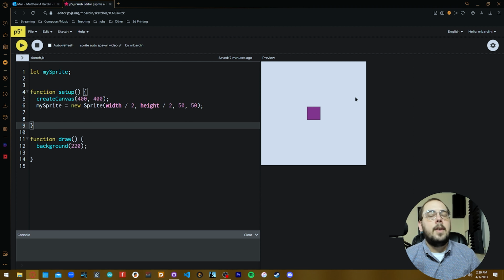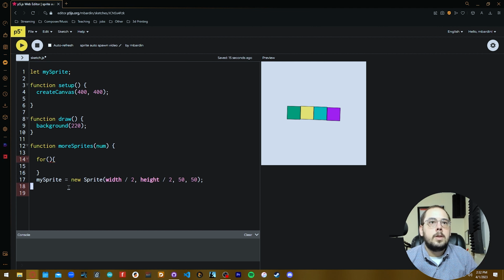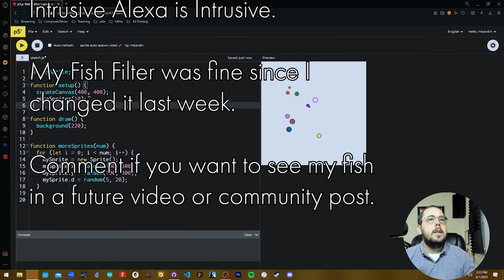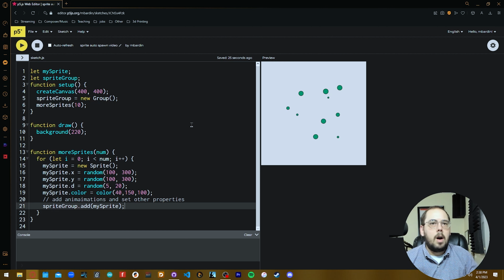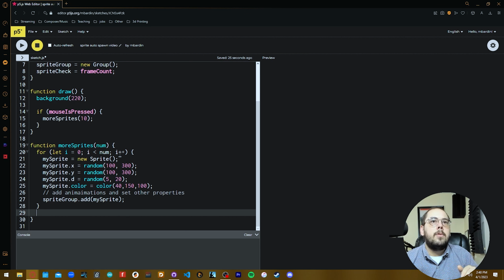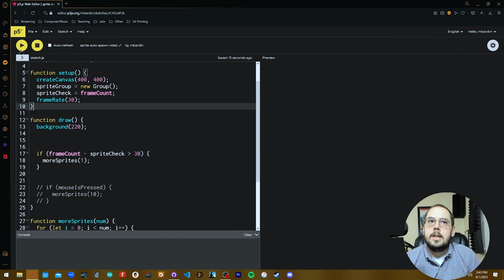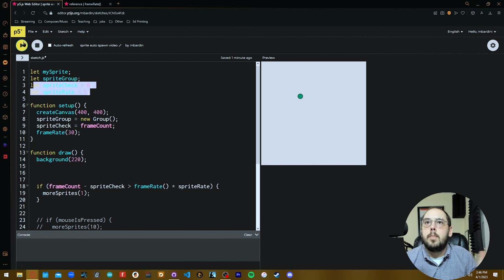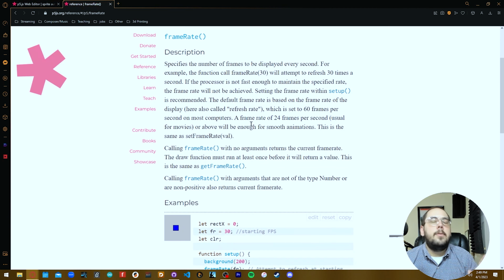Automatically schedule anything with frameCount and p5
This video goes over how to automacially spawn a sprite every second using the following techniques:
modular coding
conditionals
for loops
frameRate() and frameCount

The idea is that you can count the difference between a value and the frameCount, then execute a function based on that value difference. In this video I am specifically spawning sprites every second, but this process can be used to have anything happen every x seconds with very minor twists.

There are other methods of achieving this that may be a little more consistent, but involve more coding. If you would like to see those in a future video, post so in the comments.